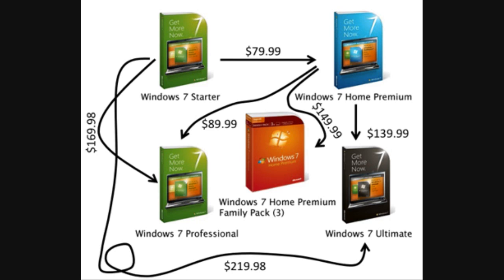Windows 7 Has Arrived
Microsoft's latest operating system has been released today in stores and those who are eligible for upgrades should start getting their shipments sent to them. PC manufacturers will also be releasing their new computer lineups making use of the new Windows 7 OS. So if you're looking for a new computer running WIndows 7 or are going to upgrade, the new OS is now here. _